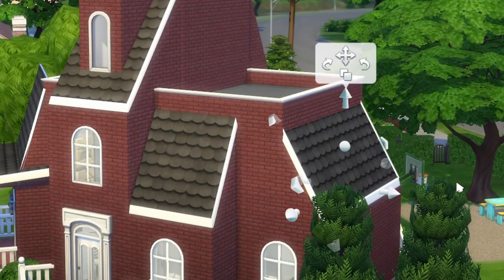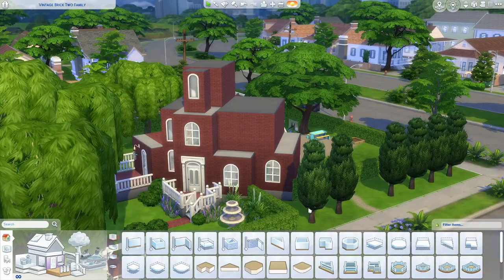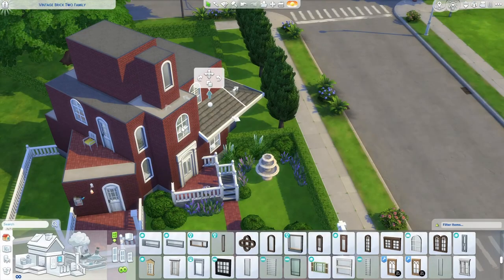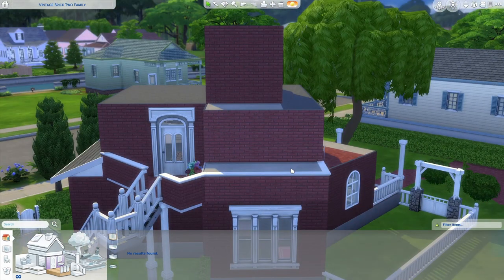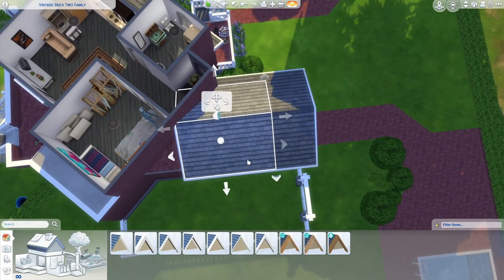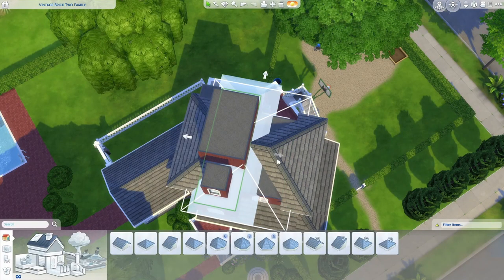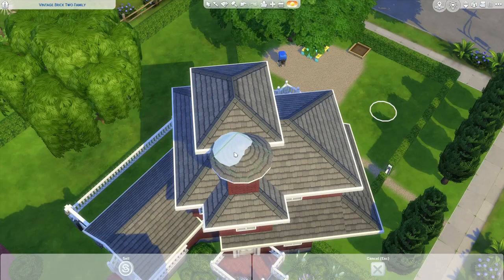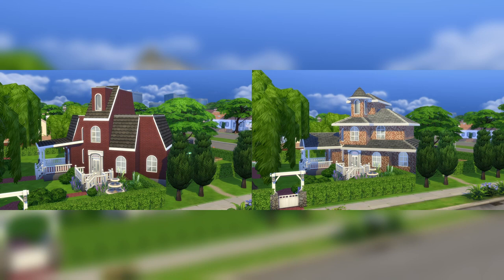Why Your Roof Looks Weird and How To Fix It, Diagonal Version: Episode 2 - Sims 4 Roofing Tutorial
If you have a roof that just won't quite do what you want, maybe these tips will help? I am feeling a little under the weather this weekend but I refuse to let that stop me from creating videos! They just might be a little lower energy than usual.

What else would you like to see a tutorial on?